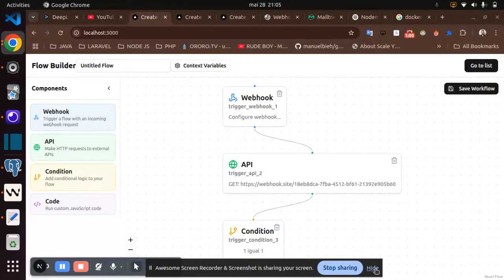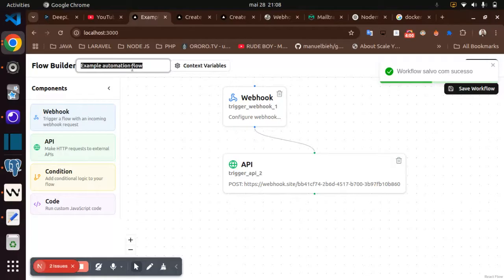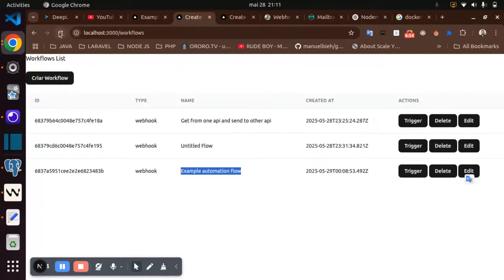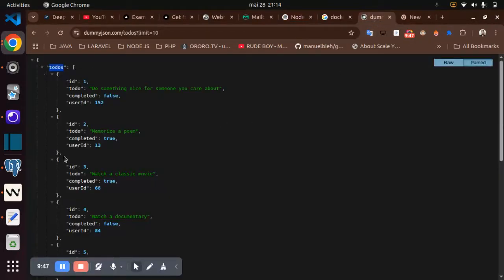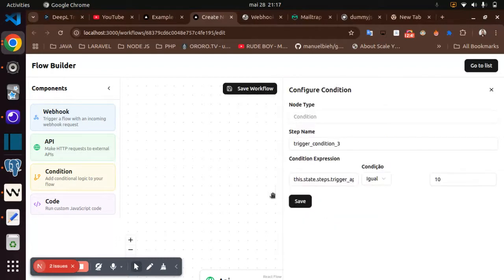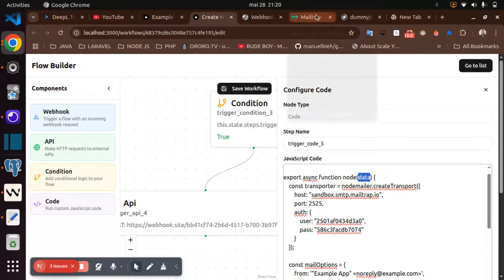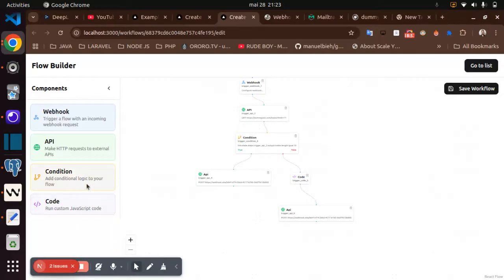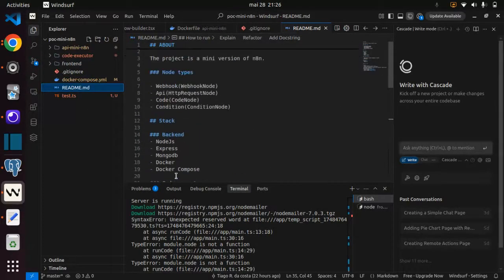MINI N8N - EN-US PART 1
In this video I'm explaining about the project.